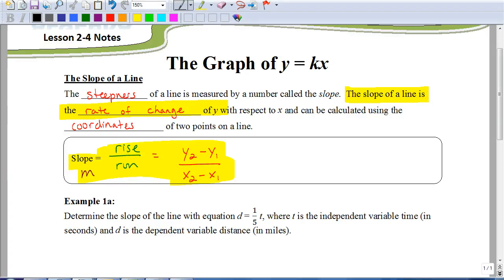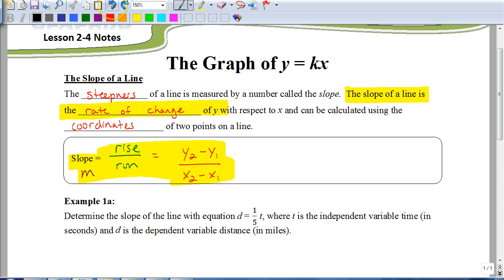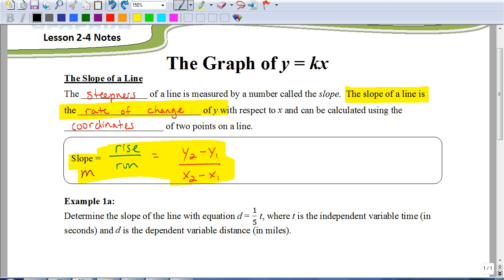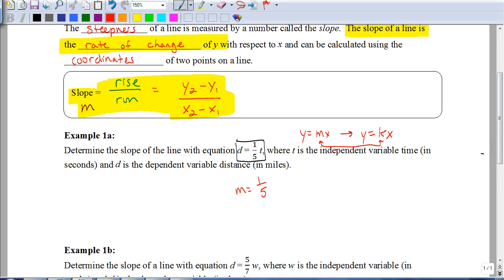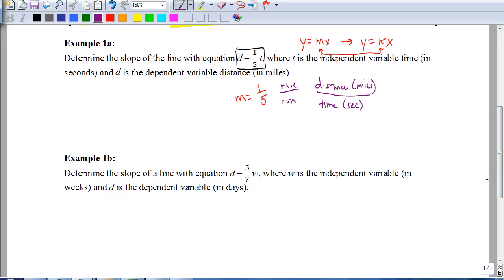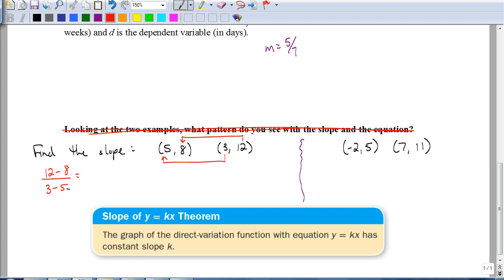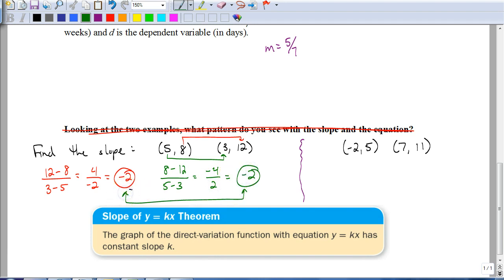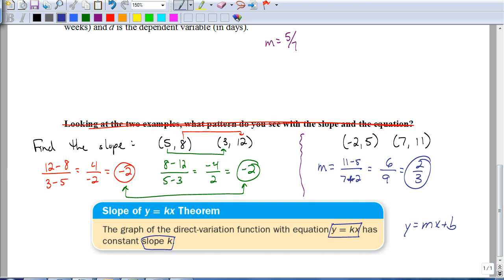Lesson 2.4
Finding Slope